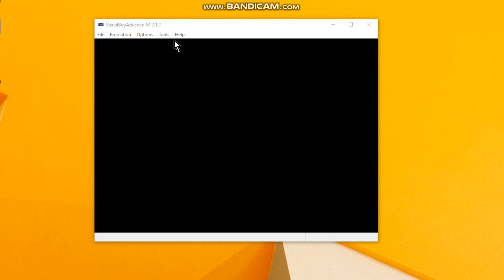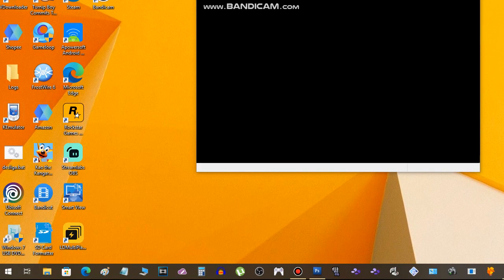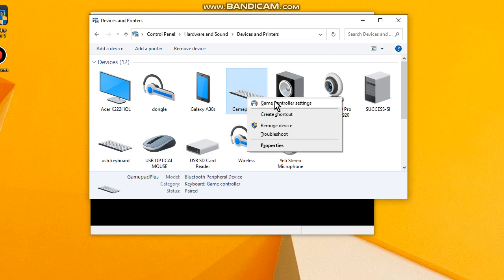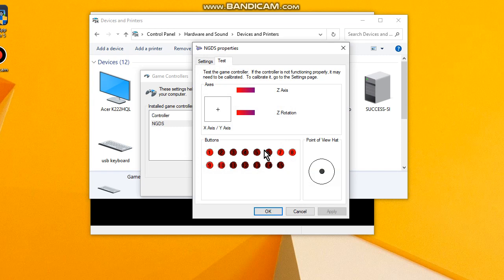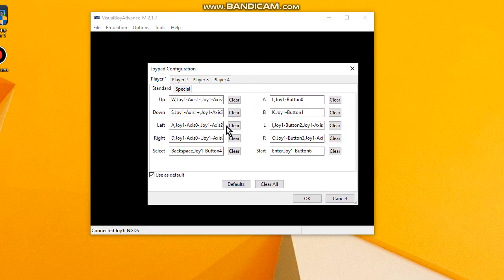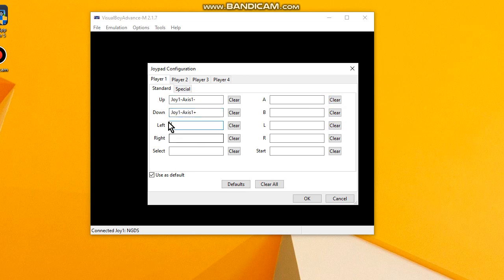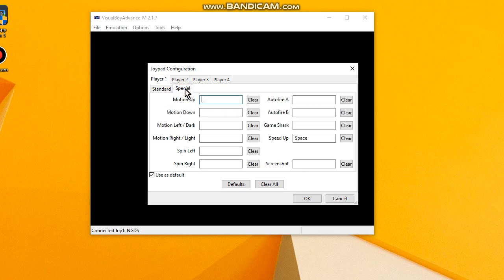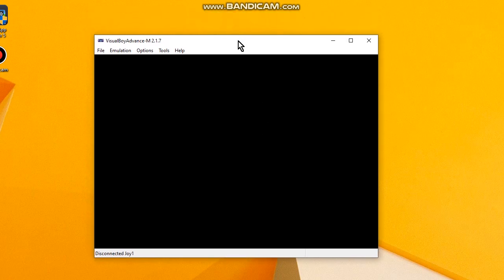Visual Boy Advance how to set up or change controls